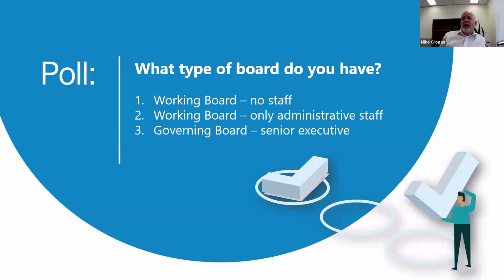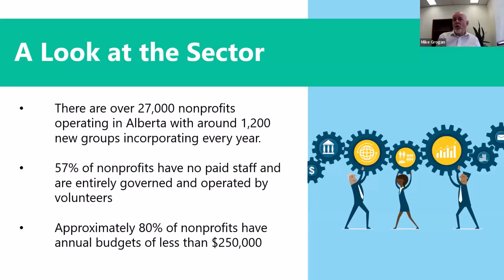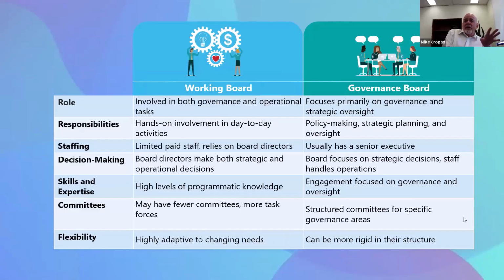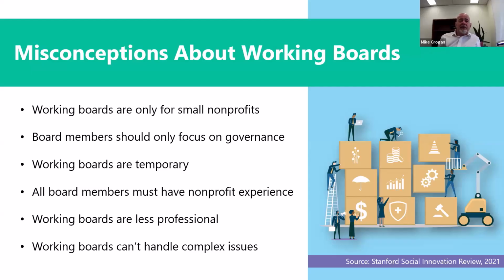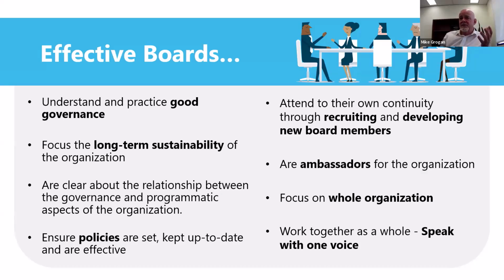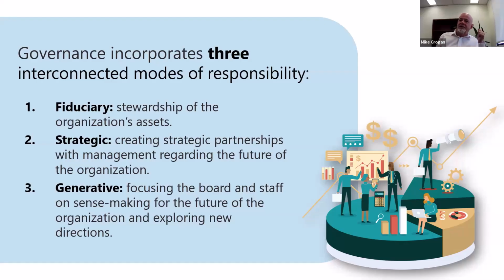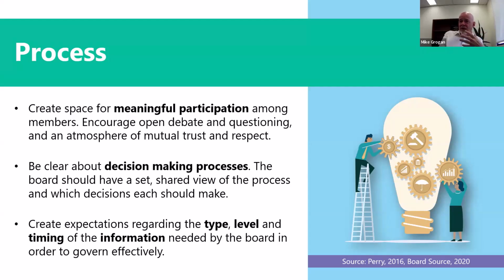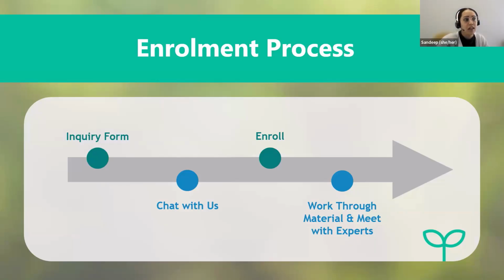Doing It All: Nonprofit Governance and the Working Board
Of the thousands of nonprofit organizations in the province, many are run by boards that carry out both the governance and operational functions.

So, what do boards who are doing it all need to know?

This workshop was held on April 8, 2025 and focuses on volunteer run organizations that want to continue making an impact.

Key takeaways include:
• Foundational elements of nonprofit governance for organizations of any size, including smaller groups.
• How structures, roles and policies can be framed to ensure a commonly held understanding of the many activities/duties that are fulfilled by a working board.
• Common challenges that may arise for working boards including burnout, role clarity and succession.

IntegralOrg is a nonprofit organization that provides education and support for Alberta nonprofits. Find out more about how IntegralOrg can help your nonprofit

Check out IntegralOrg’s Workshops Library for webinars on topics of interest to nonprofits